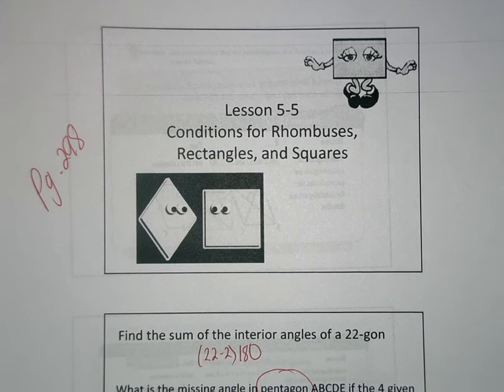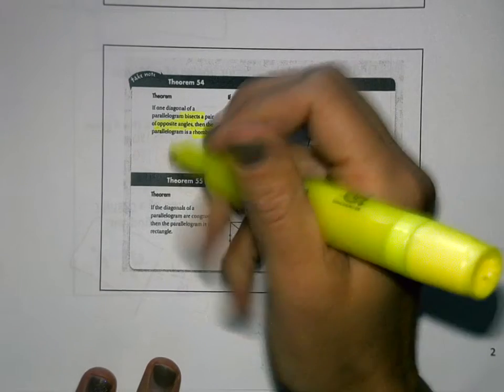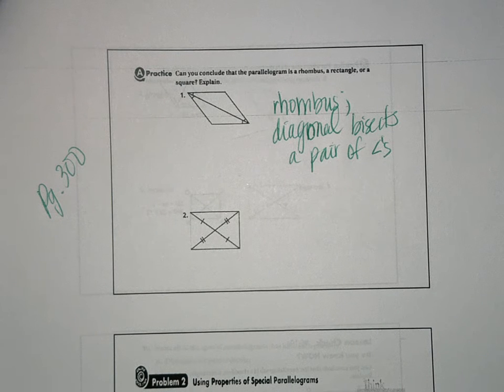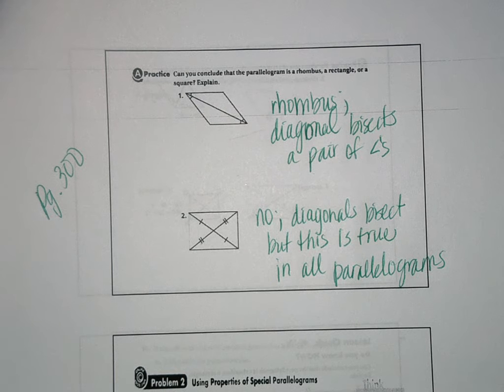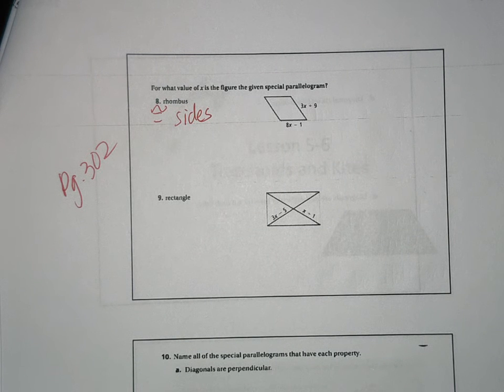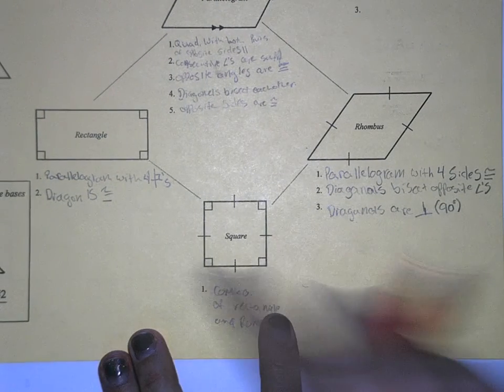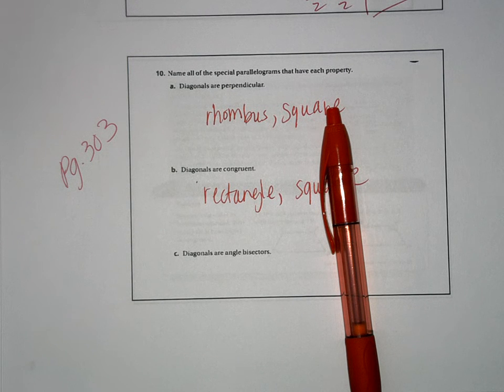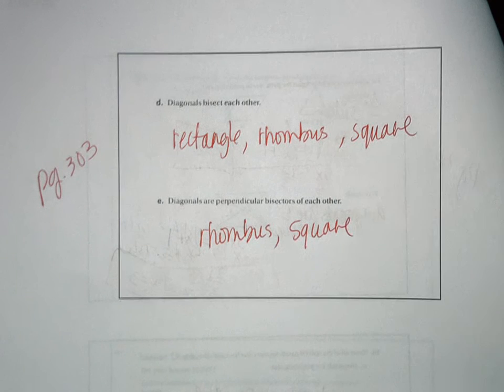Math 2 Unit 5 5